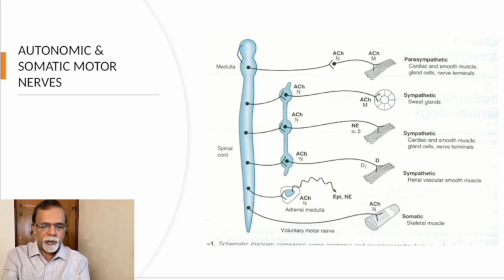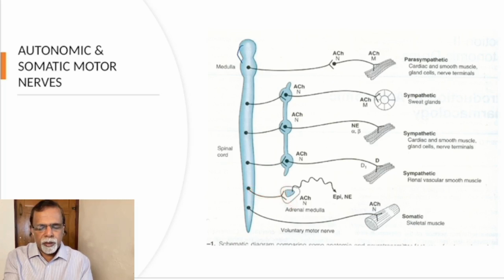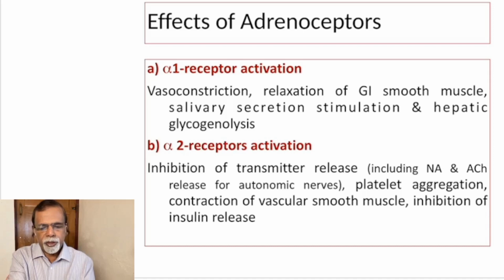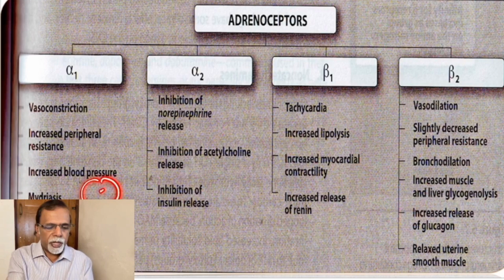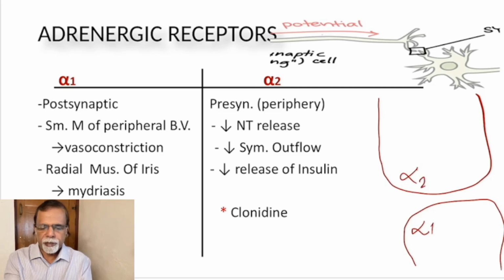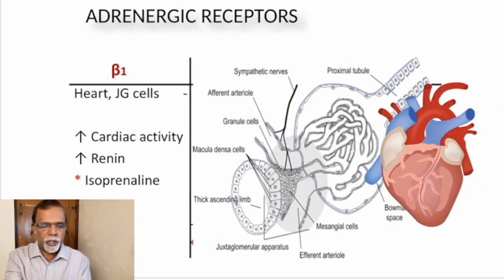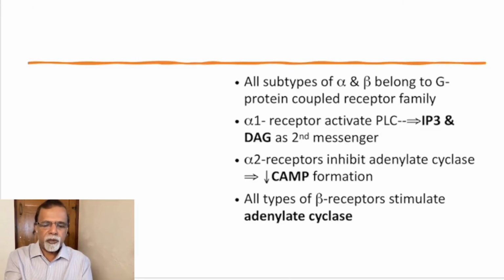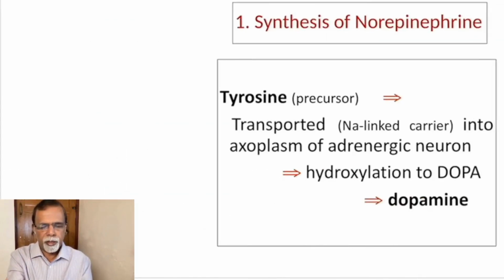Pharmacology Simplified -Adrenergic Receptors and Drug Action Introduction-Phase II CBME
Adrenergic receptors,  known as adreno-receptors, are classified as either alpha or beta receptors. Those two classes are further subdivided into alpha-1, alpha-2, beta-1, beta-2, and beta-3.
 Alpha-1 and alpha-2 receptors both have three subtypes. Alpha 1 is  post synaptic and Alpha 2 presynaptic.
These receptors are all G-protein-coupled receptors.